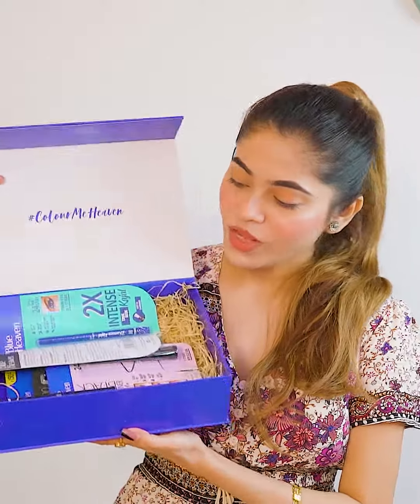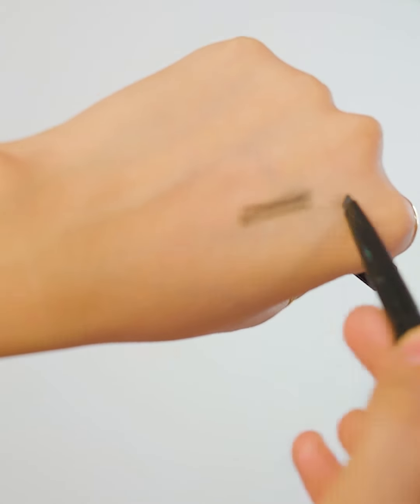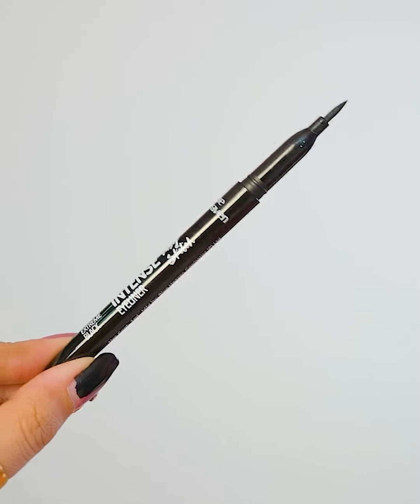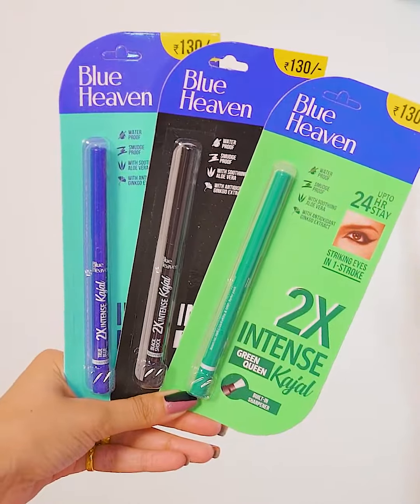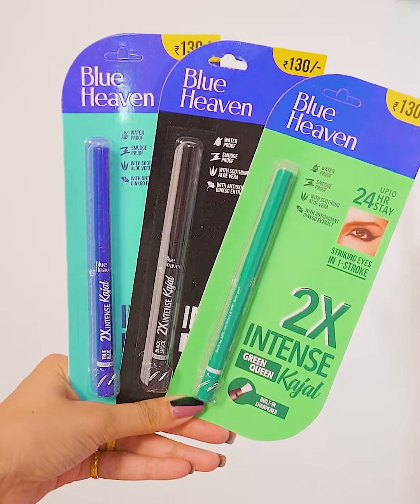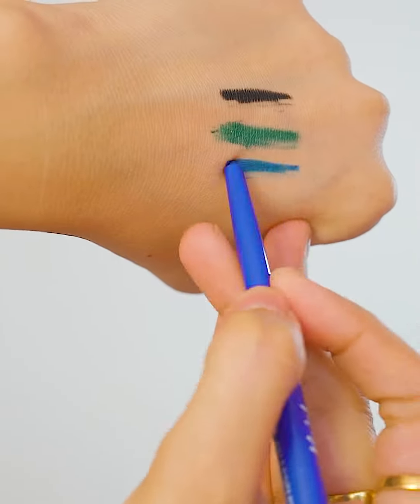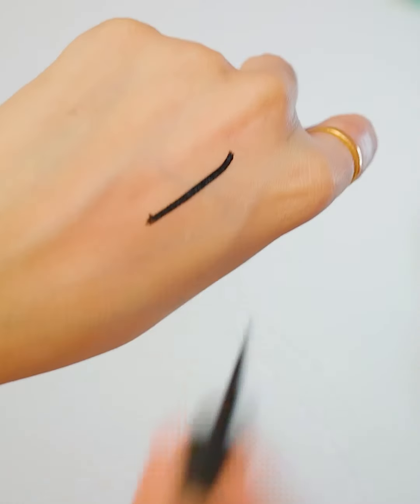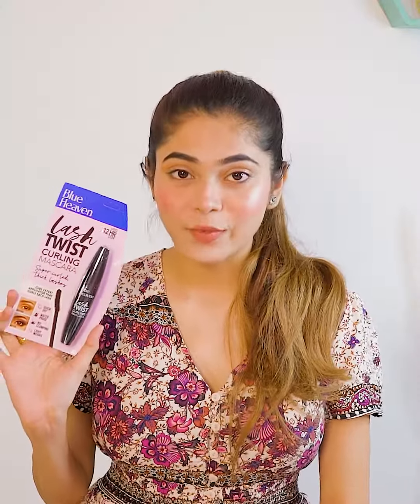Eyemakeup - Basics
Sudeshna shows us how its done! Mix it up!

The products used are provided below:
2X Intense Kajal -